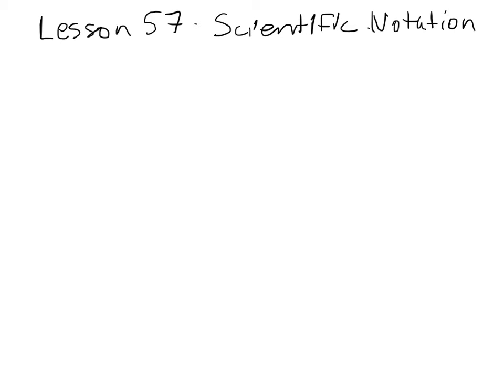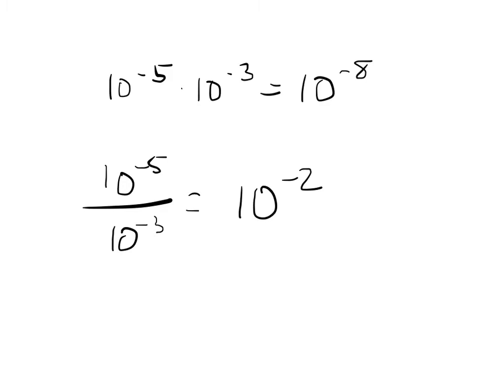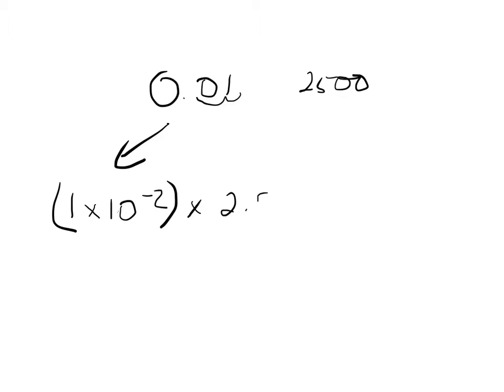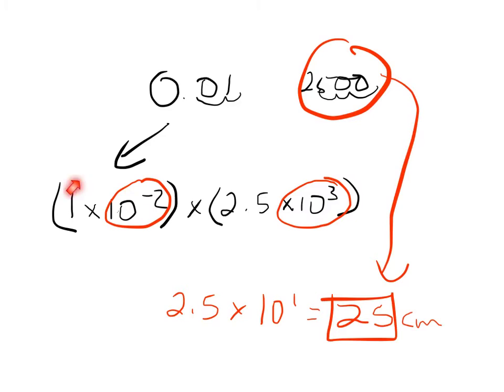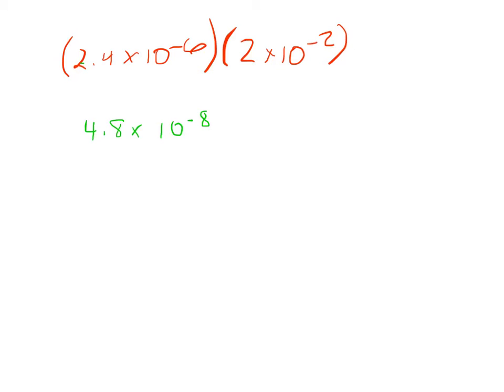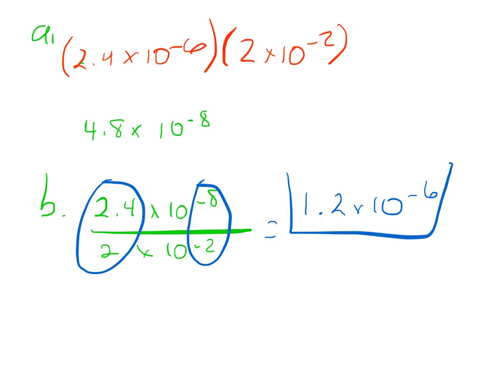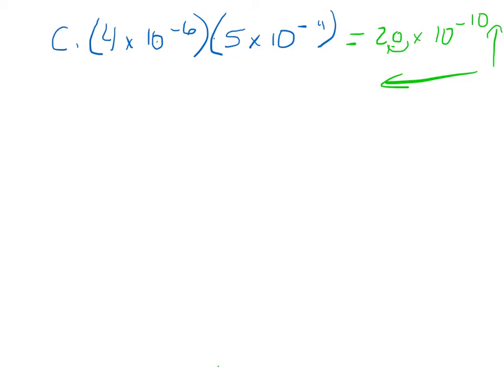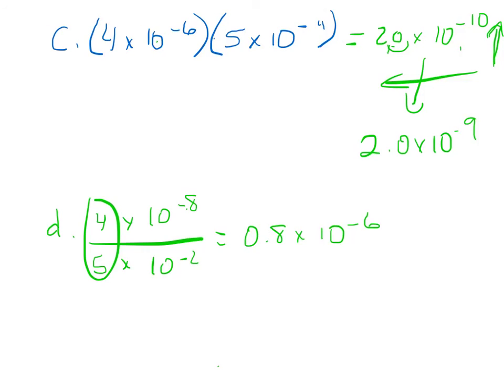Lesson 57 - 8th Grade